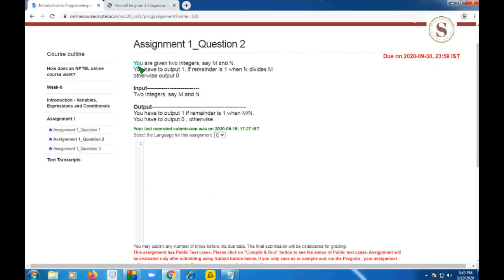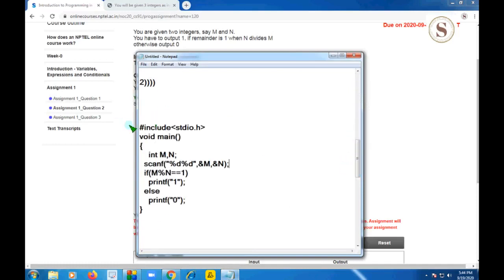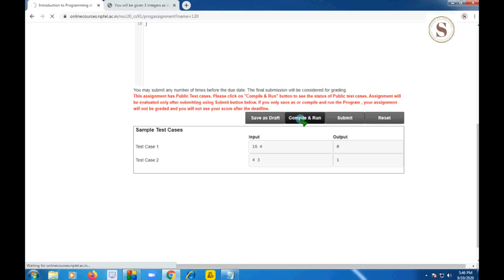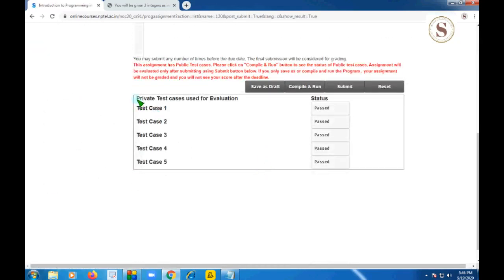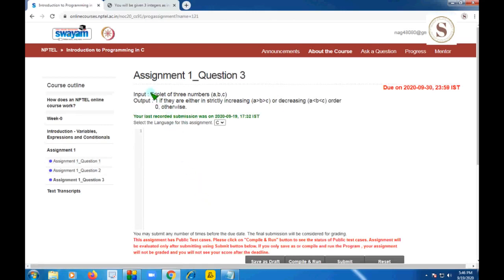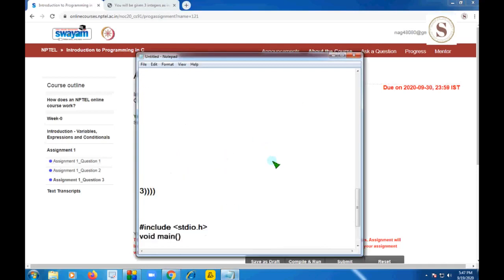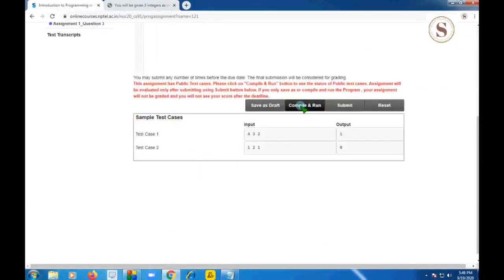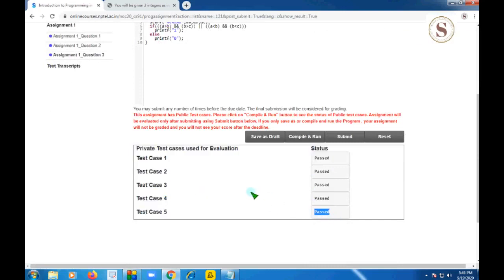Introduction to Programming in C || WEEK-1 Quiz assignment Answers 2020||NPTEL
INTRODUCTION TO PROGRAMMING IN C|| WEEK-1 ASSIGNMENT ANSWERS||NPTEL

These are solutions regarding submission of NPTEL " INTRODUCTION TO PROGRAMMING IN C" WEEK-1 ASSIGNMENT ANSWERS 2020

| LINKS for Other Recent videos |